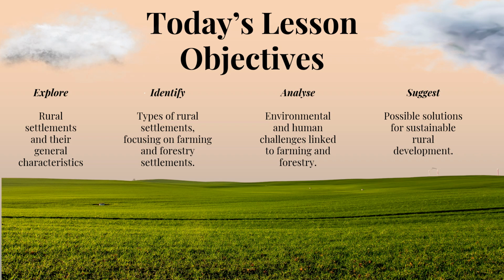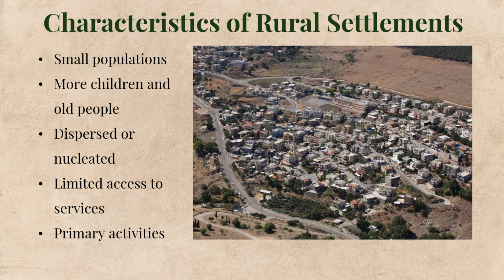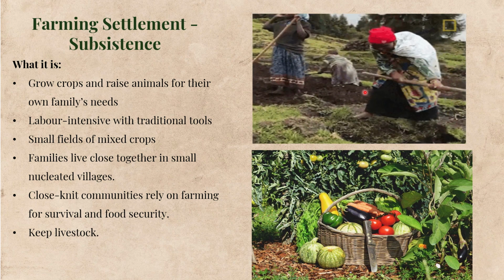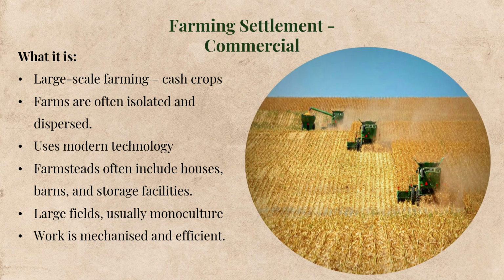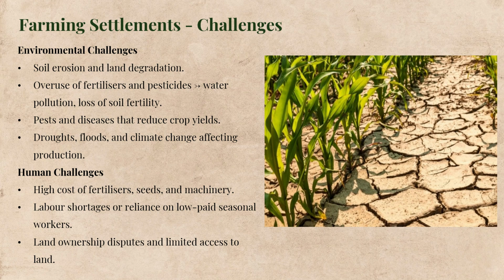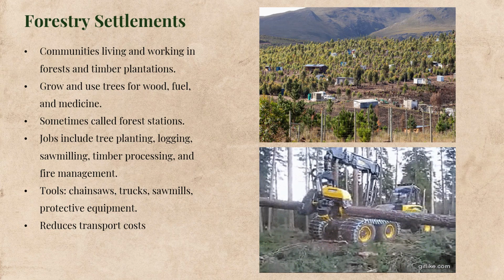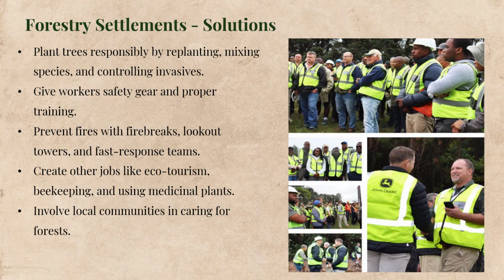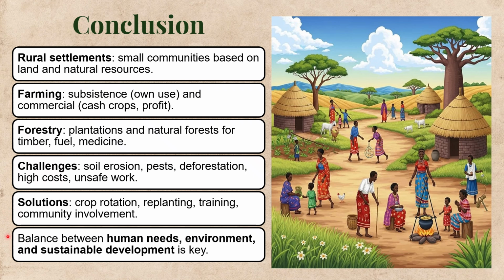EDSS411 Video Assignment Rural Settlements